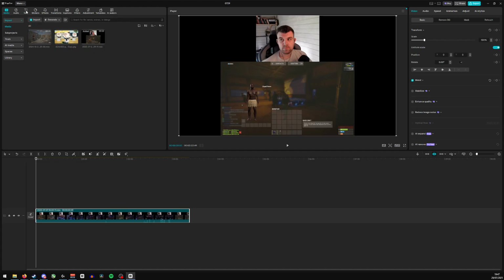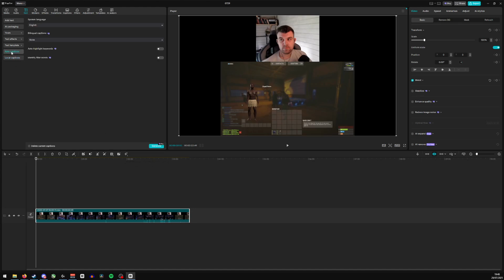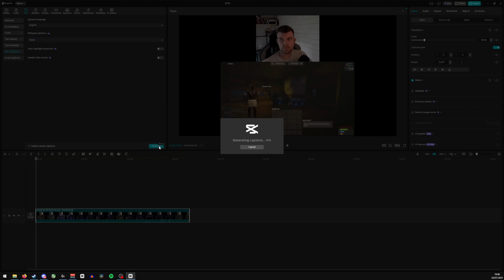How To Add Captions Manually In CapCut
Welcome To A Quick Tips Tutorial On How To Add Captions Manually In CapCut